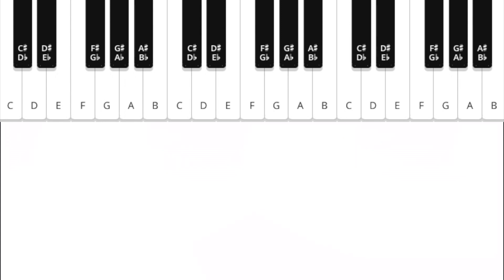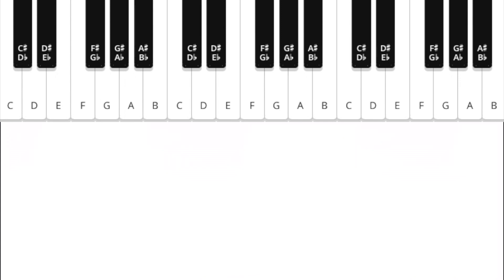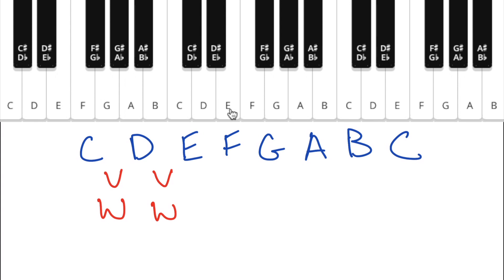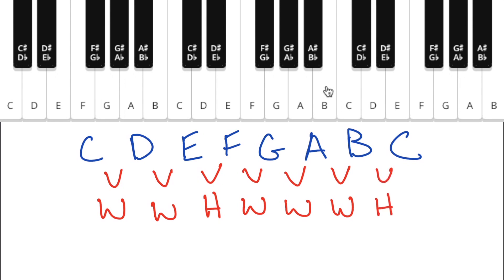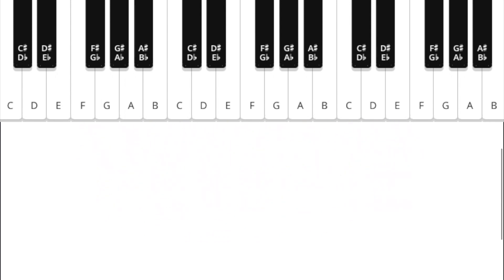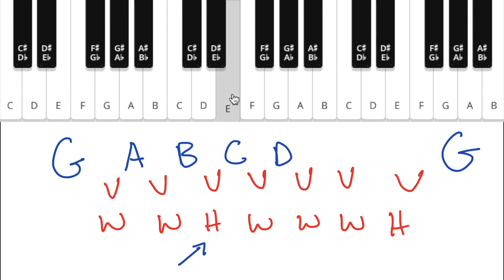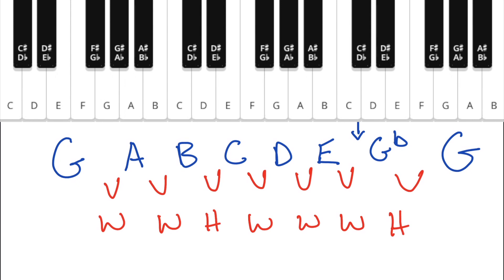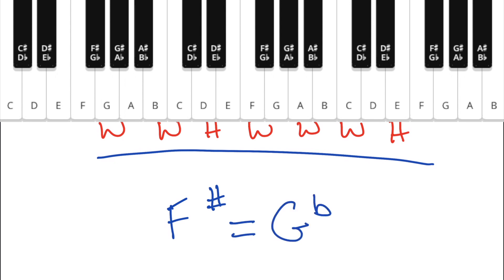The Major Scale Formula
Once you know the formula, you can figure out the notes of any major scale.